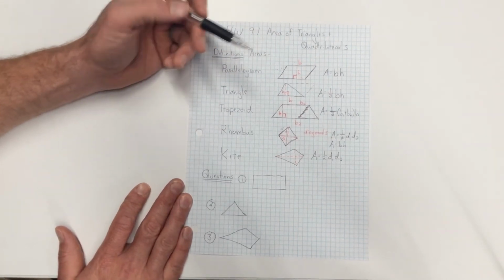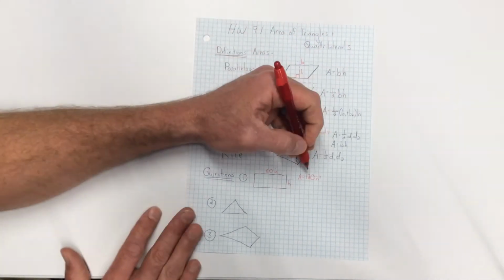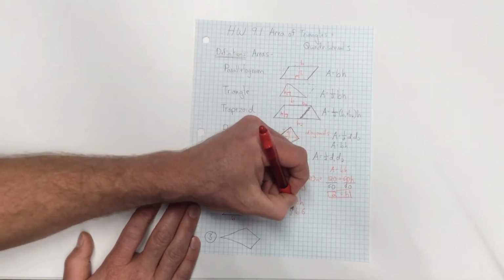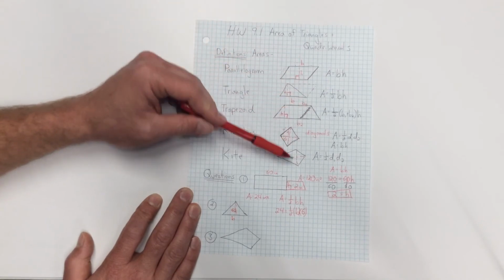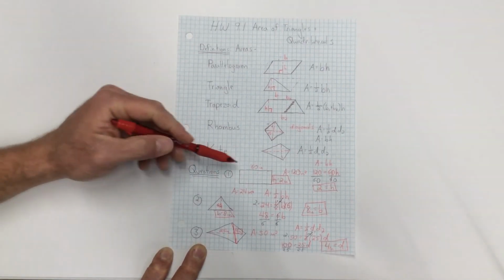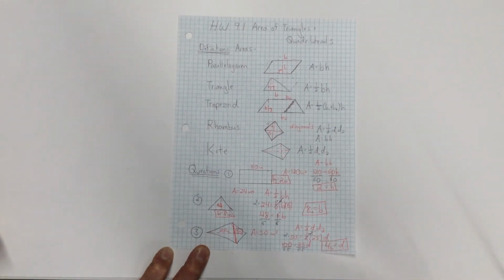HW 9.1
Overview of HW 9.1